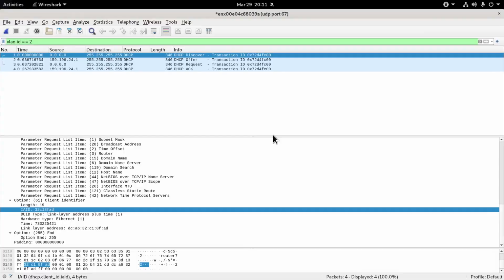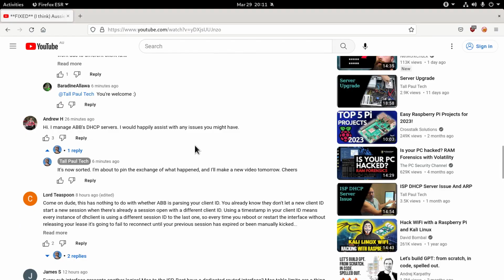Solved DHCP Issue On Pi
I finally got to the bottom of this thing... and of course it was something simple :)